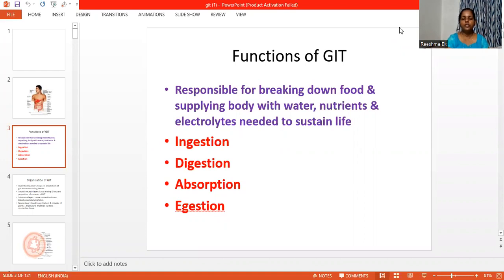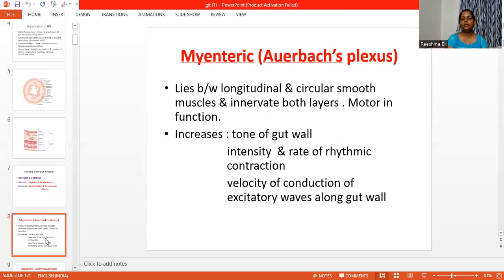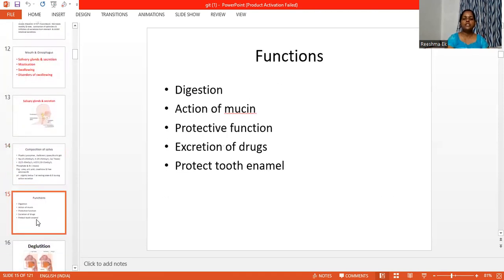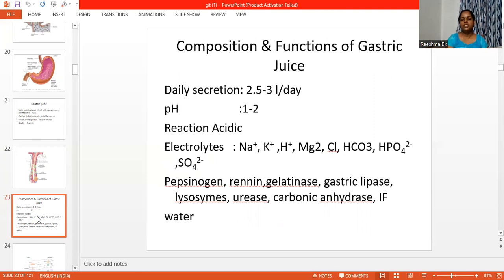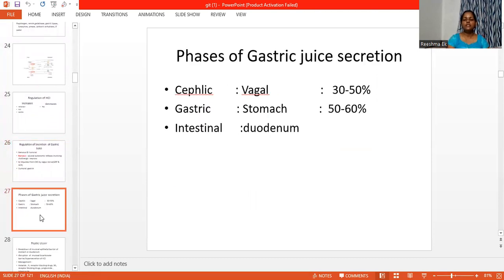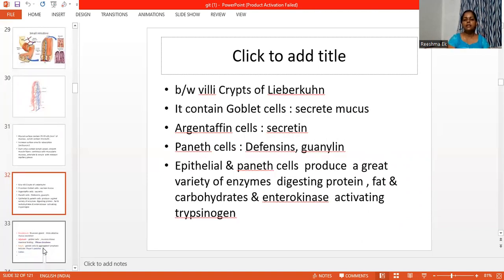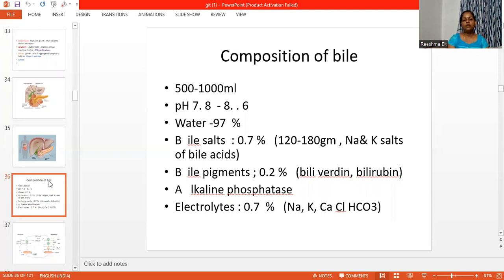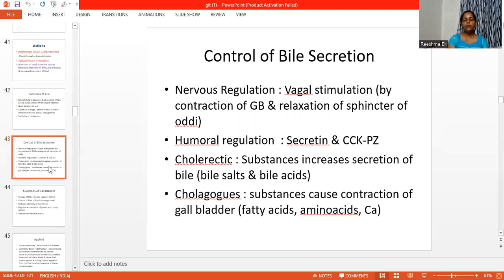FUNCTIONS OF GIT /REESHMA//DEPT.OF PHYSIOLOGY ROYAL DENTAL COLLEGE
A CLASS ON FUNCTIONS OF GIT presented by  REESHMA of the royal dental college